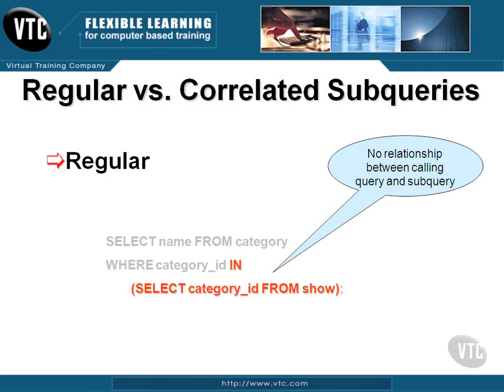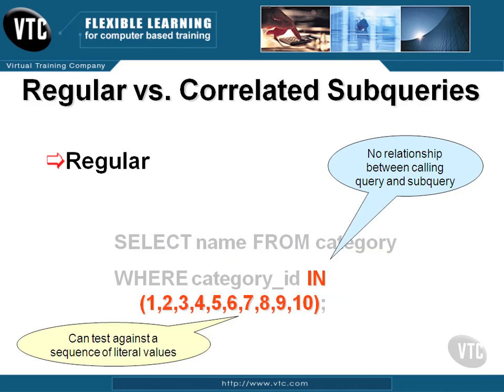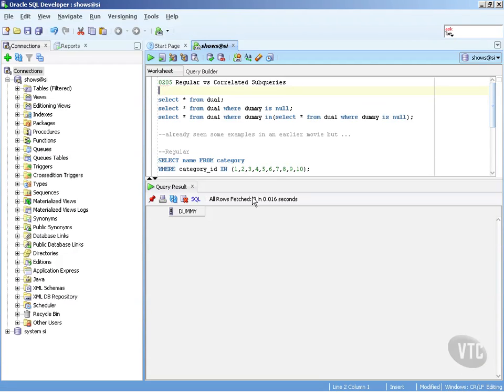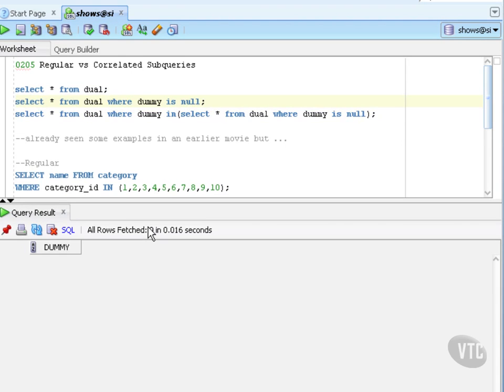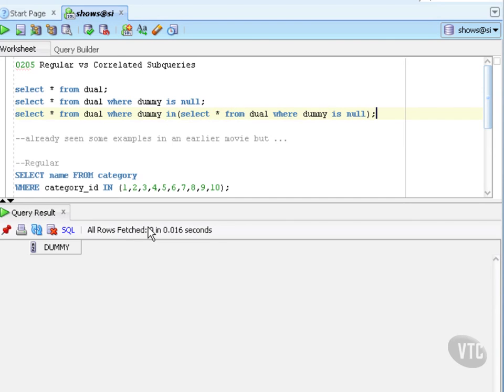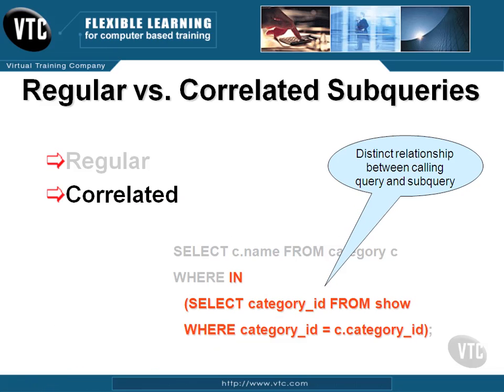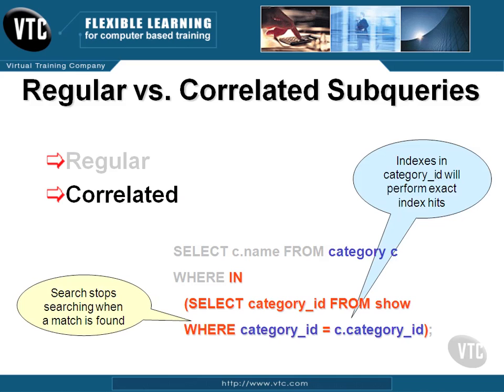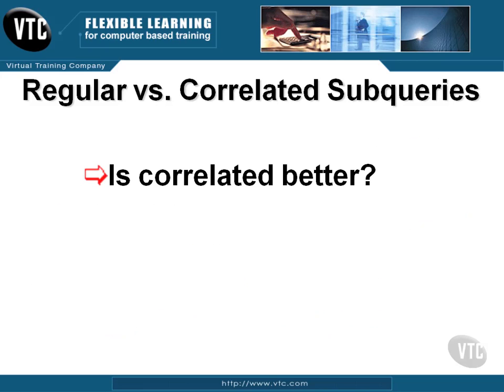9 Regular vs Correlated Subqueries